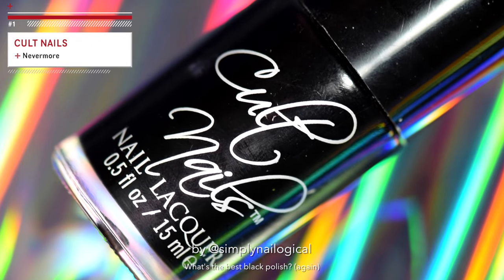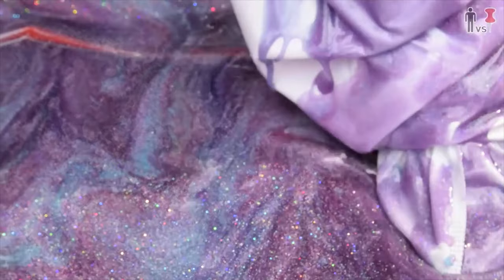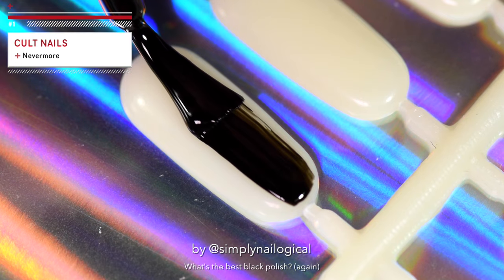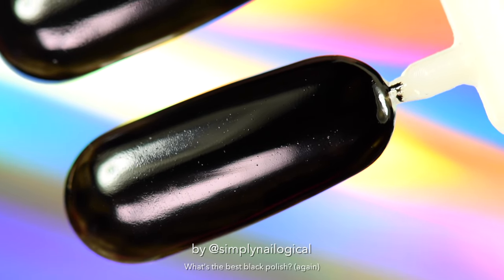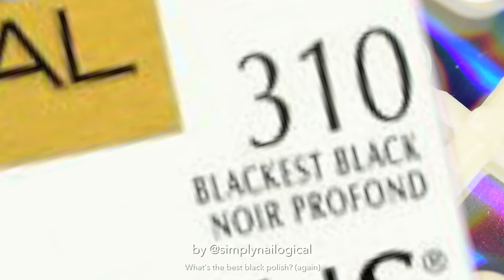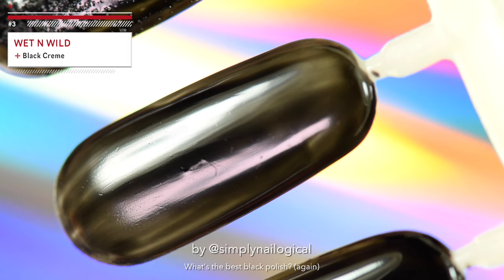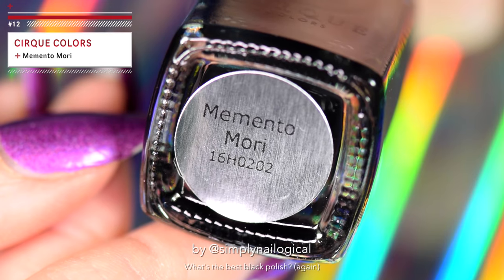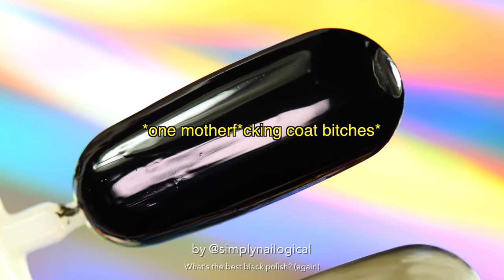Best Black Nail Polish of ALL TIME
People are making a lot of things black on YouTube these days so I wanted to be part of the cool kids group. What's the best black nail polish? (but actually)

These are all black polishes that I didn't already test in my original Best Black Polish (Drug Store Edition) video - to see all the other blacks I tested the first time around, watch this

♡How NOT to Stamp♡
It appears I can't do lots of nail things:

I film my videos with this camera
This 105mm macro lens
This 17-50mm lens